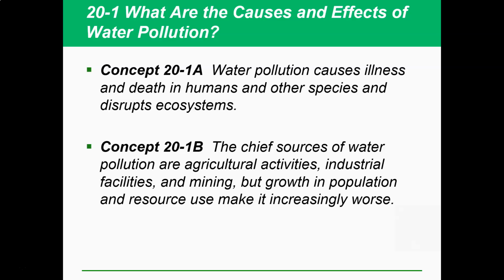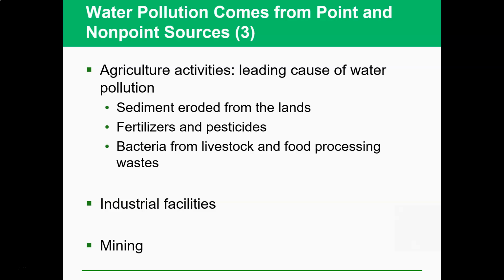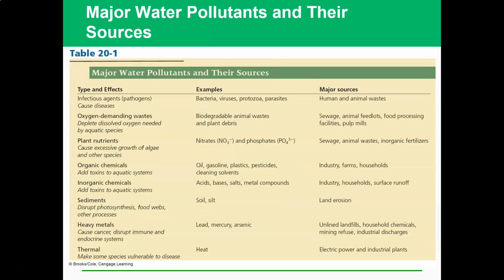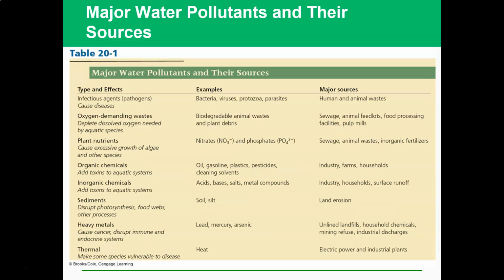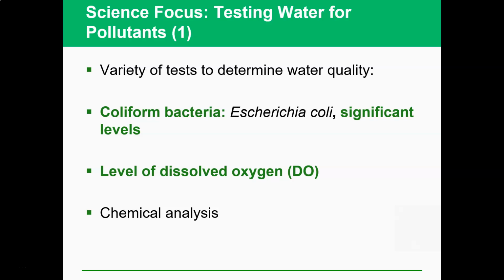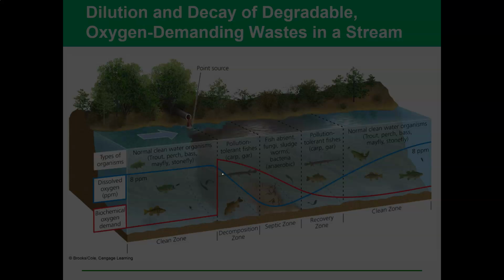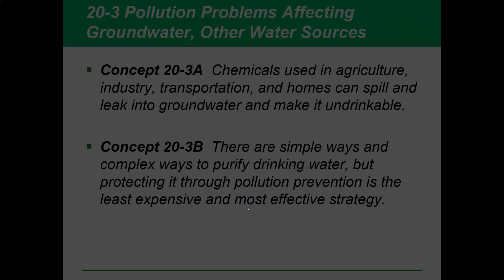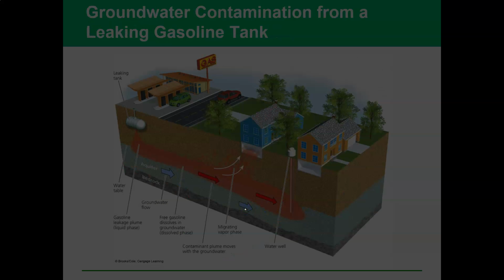3.4.1 - Industrial/Chemical Water Pollution